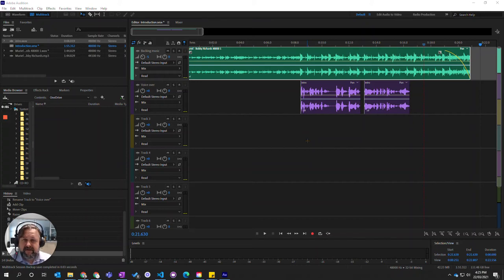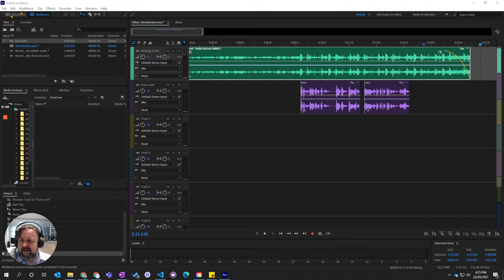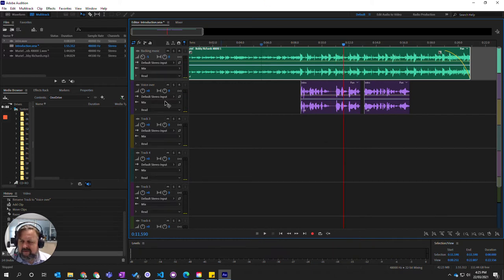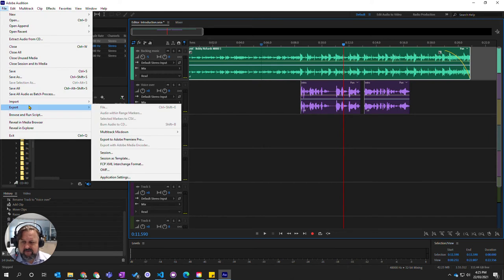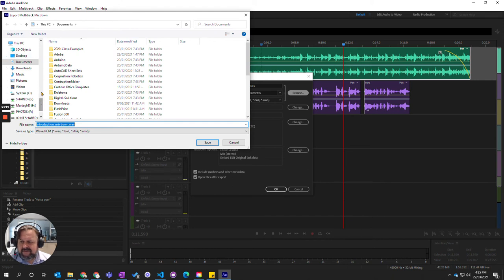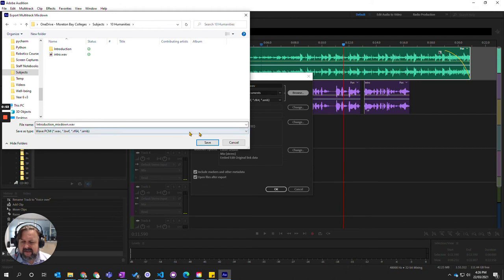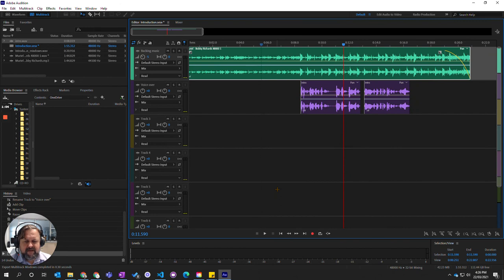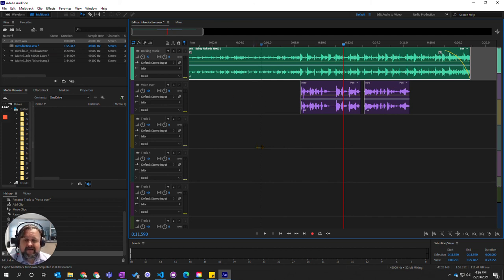Exporting audio file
How to mix down and export a multitrack project into an audio file in Adobe Audition.